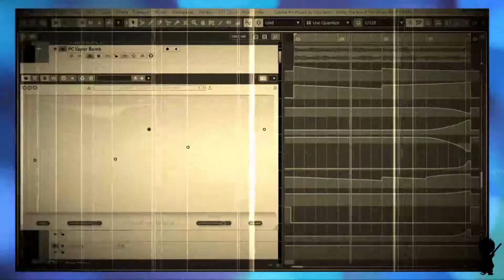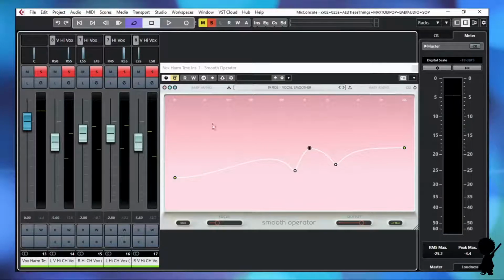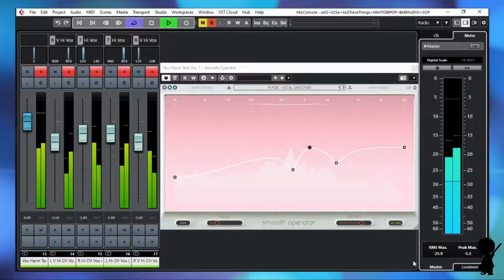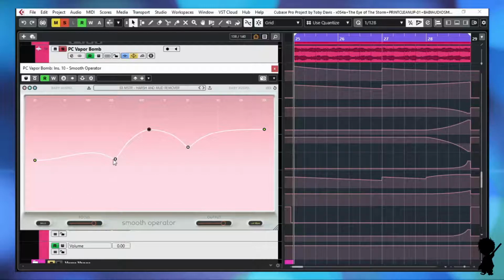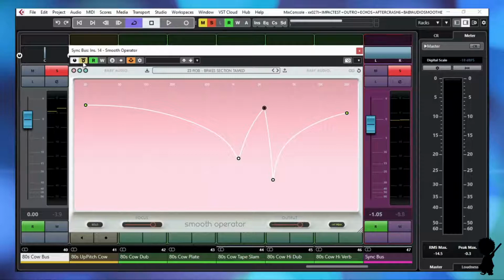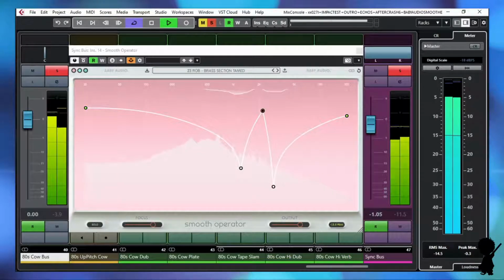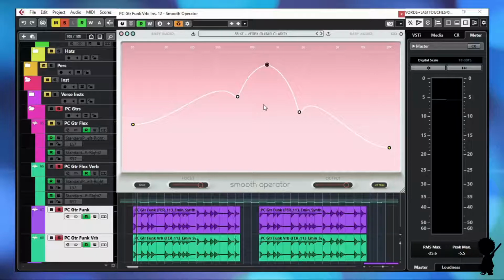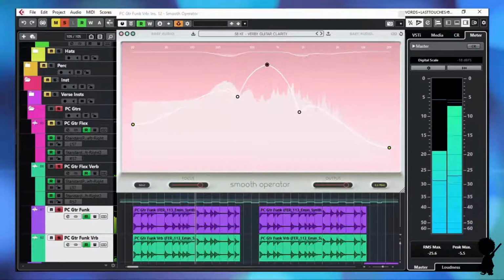Baby Audio Smooth Operator : Practical & Creative or Easy & Lazy?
Hey Sonics!

Happy eh... Tuesday?  Yes, I'm running a day late this week.  Apologies.  I've had a very busy week of promotion for "All The Little Things"; as we enter the final week before its release.
The great news is we've already had a really great response from radio stations!

Shout out and thanks, The Warp Factor via Channel One Radio and Revenge FM, Trust The Doc, Exile FM, Artefaktor Radio, RKC Radio, Casimir Engine show via Kinetic 7 FM, Limbo Podcast, and Indie Live Radio for having already played "All The Little Things".

In this week's episode, we're taking a look at a new plugin from Baby Audio, Smooth Operator.  And we'll be asking the question, is it a new and different practical and creative tool, or is it simply an easy plugin for mix engineers and producers too lazy to learn how to use  EQ and compression properly?

[Spoiler Alert]  I love the sidechain option for ducking/controlling reverbs 😁

There will also be a new preview of "All The Little Things" at the end of the episode.  It really helps!  Thank you for taking the time.

0:00 Intro
1:12 Vocal Harmonies - Removing Harsh Frequencies
3:14 Pitch Drop - Balance Harshness for Effect
5:35 Sidechain - Dealing with Frequency Masking
7:52 Sidechain - Ducking Reverb
10:32 Sum-Up - Something Different or Easy & Lazy?